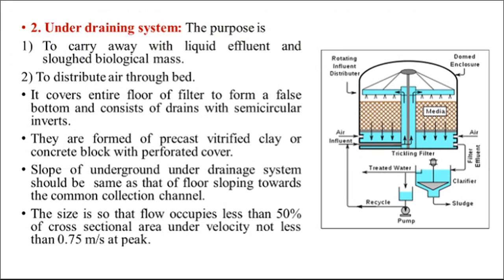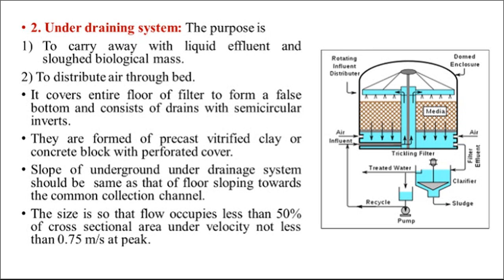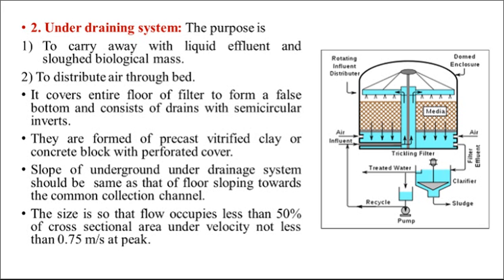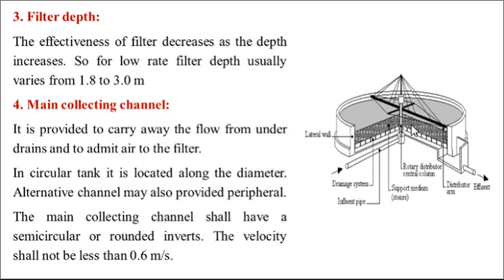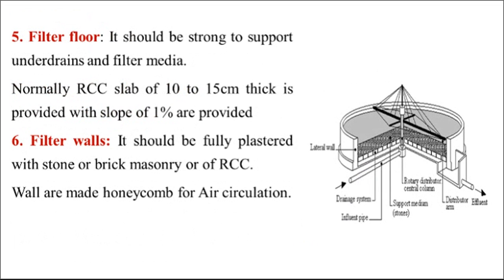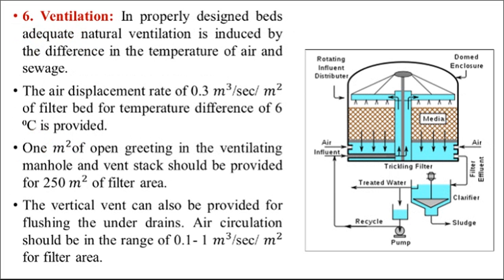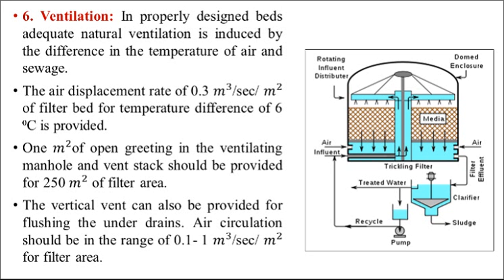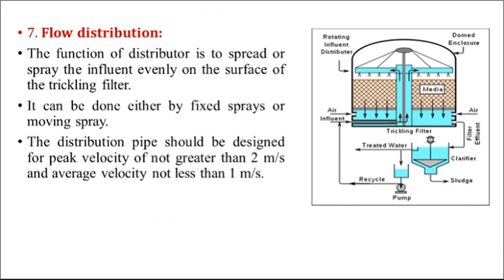U3 8 Components and construction of conventional trickling filter